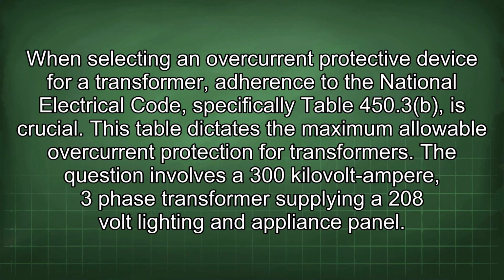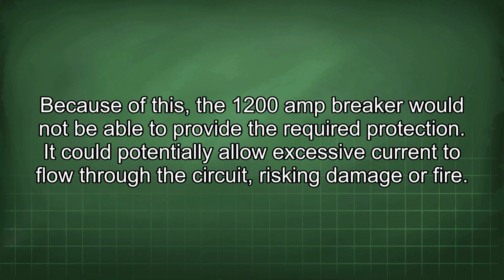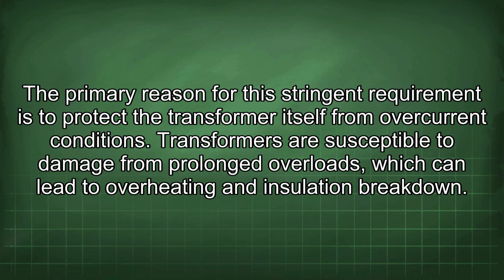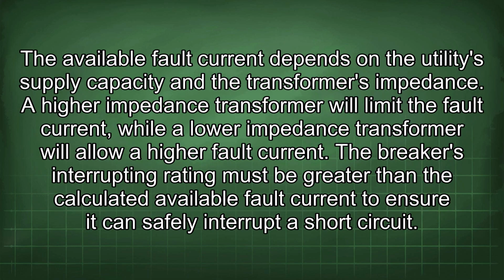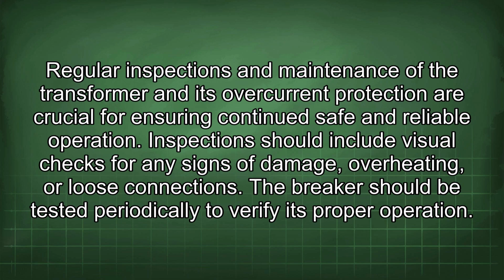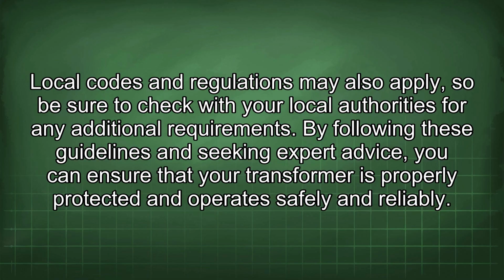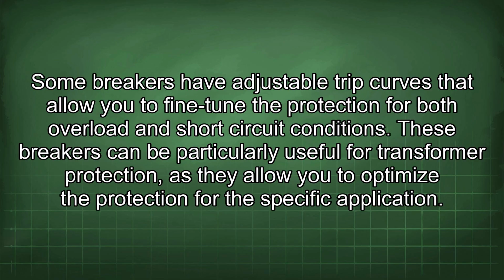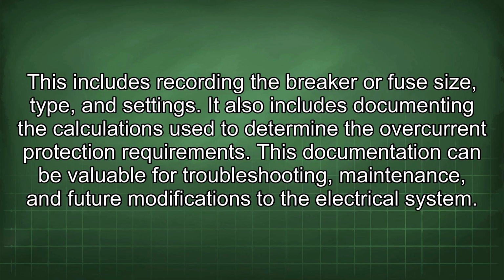Transformer Protection Breaker Sizing per NEC Requirements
Learn about proper overcurrent protection for transformers according to NEC Table 450.3(b). This video explains breaker sizing based on transformer rated current. Understand the limitations and requirements for adjustable breakers.